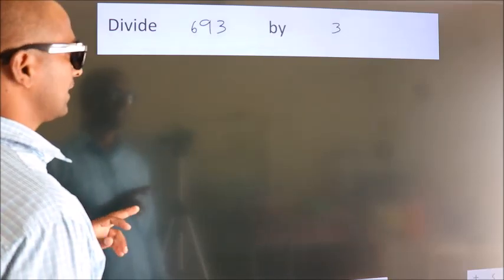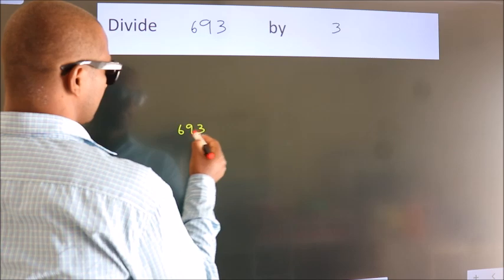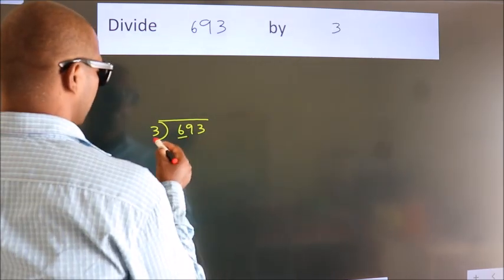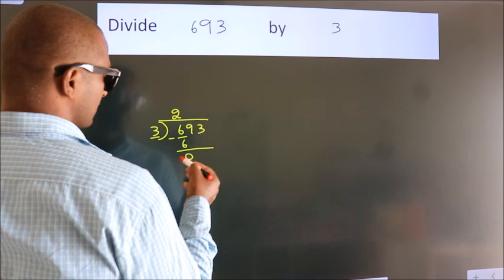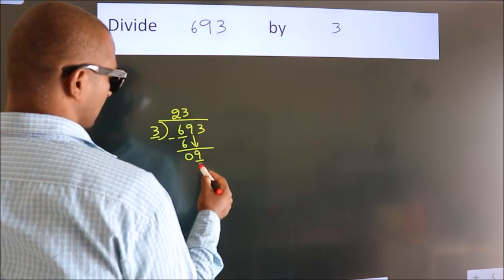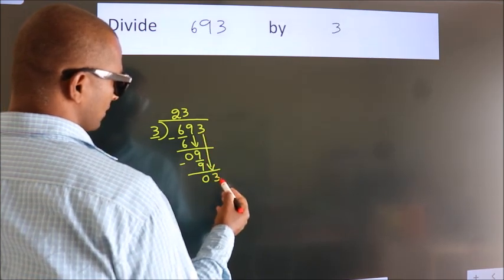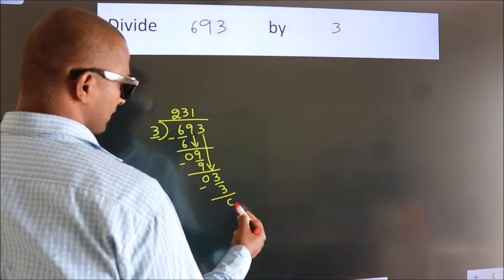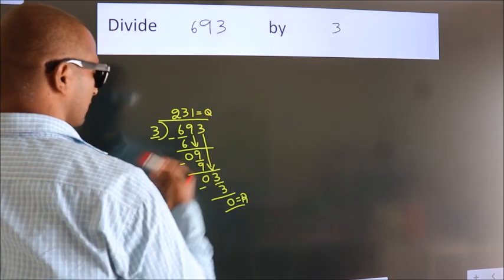Divide 693 by 3